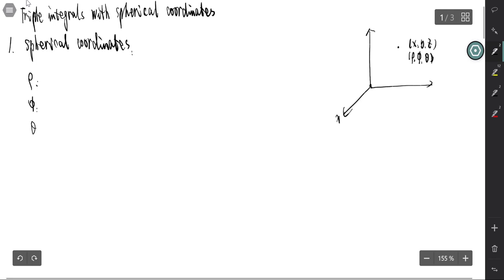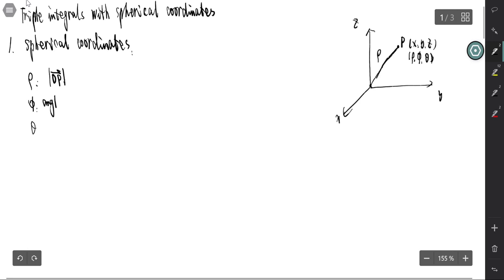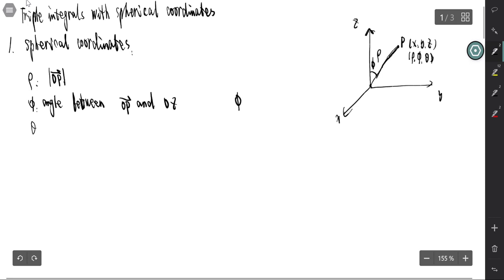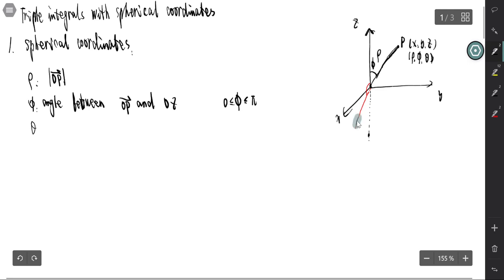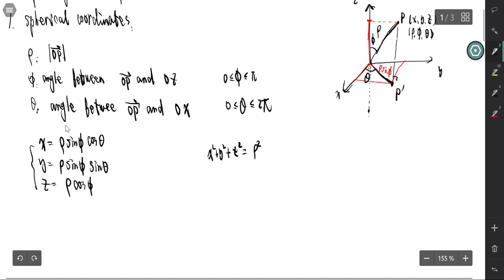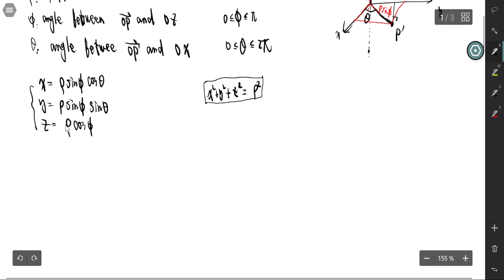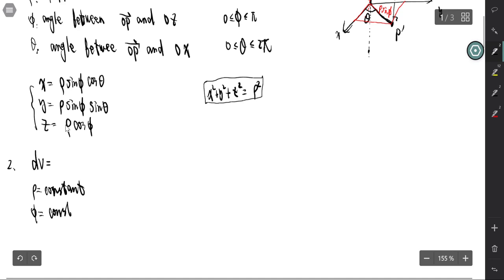triple integrals with spherical coordinates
Compute the triple integrals in spherical coordinates.